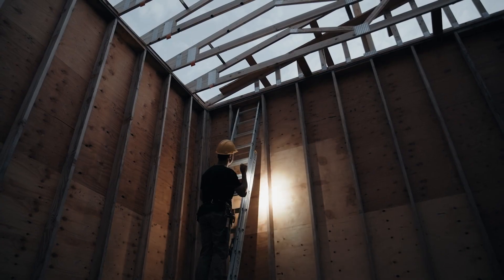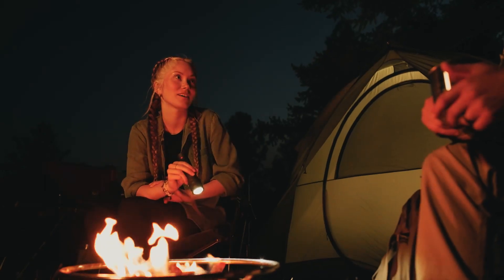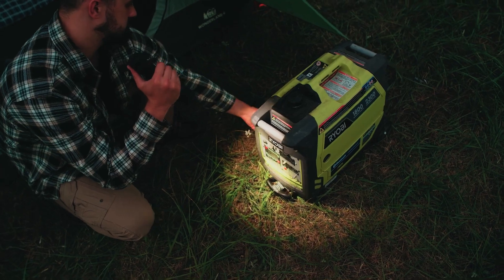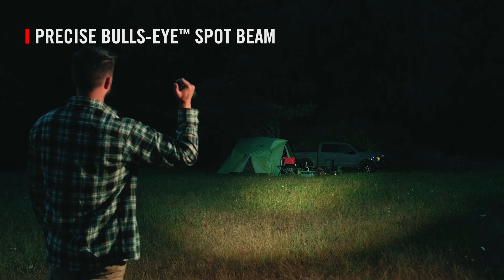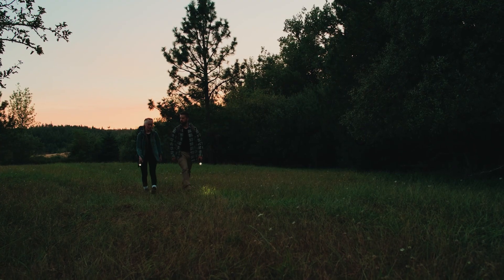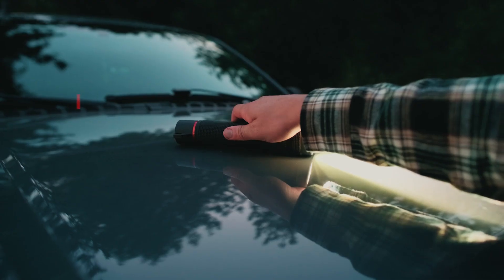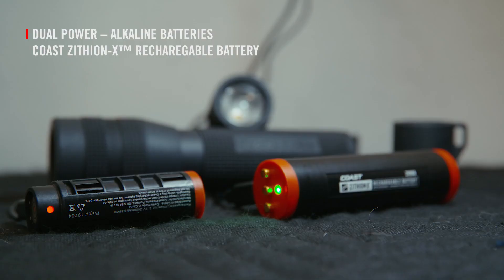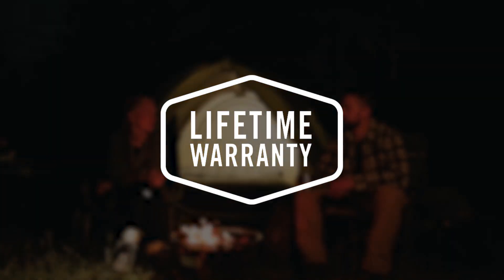COAST Waterproof GX Series Flashlights - Feature Highlight